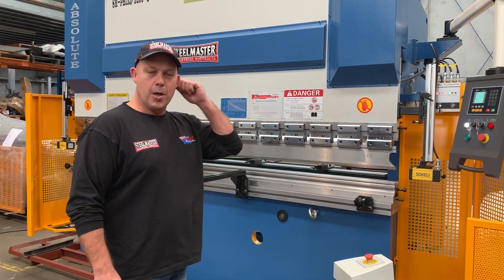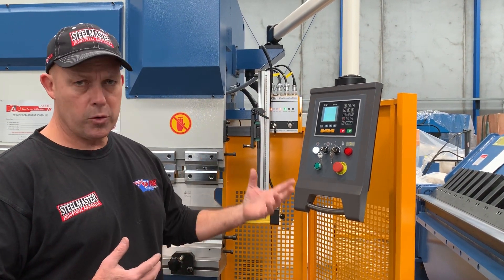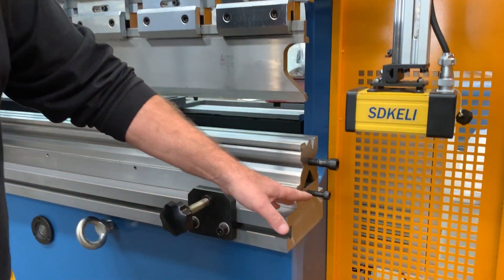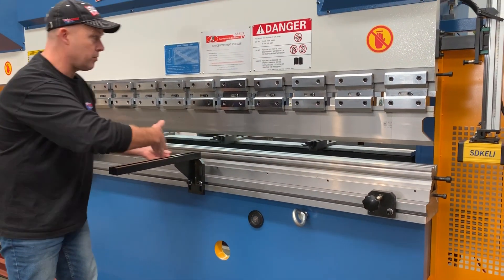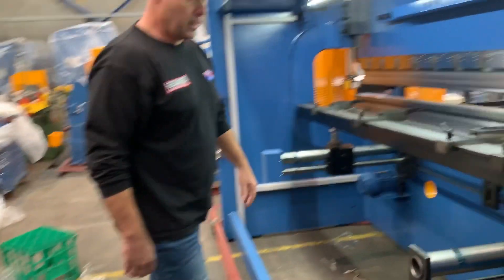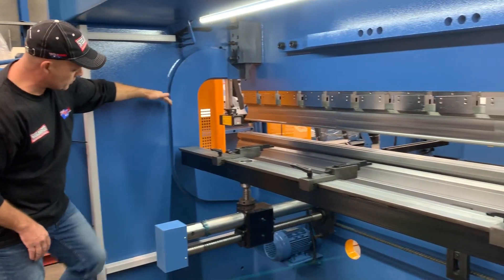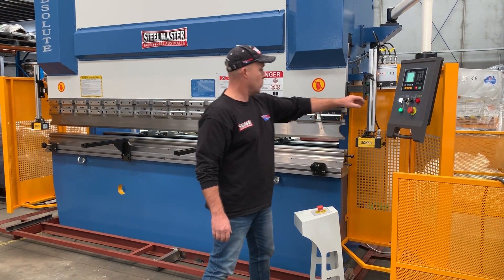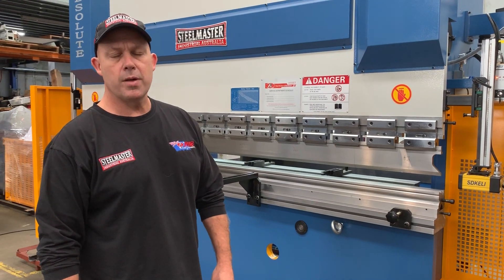SM-PB135/3200NC-S. ABSOLUTE. Hydraulic Pressbrake. 3200mm x 135Ton. 2 Axis NC Estun E21 Control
SM-PB135/3200NC-S. ABSOLUTE. Hydraulic Pressbrake. 3200mm x 135Ton. 2 Axis NC Estun E21 Control Top & Bottom Tooling, 425mm Side Throat, 2900mm Between Frames, Leadscrew Backguage with 4  Fingers.

Our new "S" Series Steelmaster Pressbrake now offers purchases a new machine, with all modern
day features at a price that you would expect to pay for a used machine.
Etsun 2 x axis E21 NC programmable controller is standard. Deep side throats, large frame widths,
this list goes on!
Offering all the features, new machine warranty, at the right price in this challenging market!

 Features
❚hydraulic synchronised positive stop design, electronically controlled by Estun NC programmable controller assuring accurate repeatability and ease of use.
❚deep side throats and wider distances between the vertical frames offering you more application scope.
❚segmented heavy duty 86° offset top tool, segmented for return bend clearance.
❚full length Multi Vee bottom block with a smart selection of openings also including safety edge vee ('V') for over bending.
❚power operated back gauge with quality support fingers also with vertical adjustment
❚front sheet supports enabling a wide range of material sizes to be aligned and supported at the correct required height.
❚conveniently mounted control box on pendant for quick swivel and adjustments.
❚integrated hydraulic system allowing rapid approach switching automatically to slow bend.
❚modern designed pendant foot pedal operation with stainless braided cable.
❚safety and material selection bending charts mounted on front beam for easy access.
❚supplied pre commissioned prior to delivery
❚pre commissioned prior to delivery
❚CE compliant

❚2 x Axis Etsun E21 NC Controller for Depth & Back Gauge
❚135 Ton Bending Capacity
❚precision ball screw Backgauge
❚tee slotted front beam
❚3200mm Bending Length
❚2900mm Distance Between Frames
❚425mm Side Throat Depth
❚150mm Ram Stroke
❚420mm Open Height
❚600mm Back Gauge Travel
❚7.5Kw / 415V Motor Power
❚3580mm x 1850mm x 2690mm Footprint
❚9200Kg Weight

Standard Tooling Supplied
❚95mm x 95mm x 3200mm Multi Vee Bottom Vee Block & Cradle
❚Segmented Top Offset Goose Neck Tooling With Scalloped Horned Ends

Front Laser Safety Guards
❚Laser Guards to be added for OH&S requirements